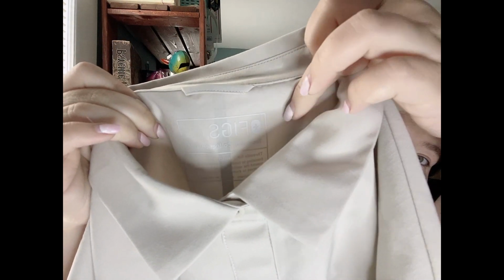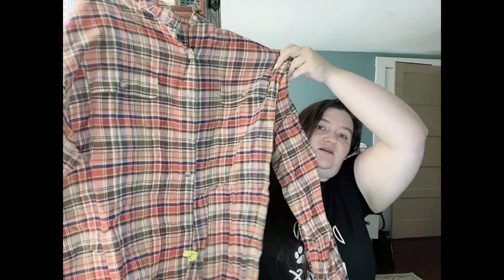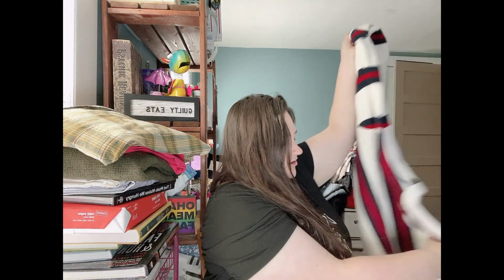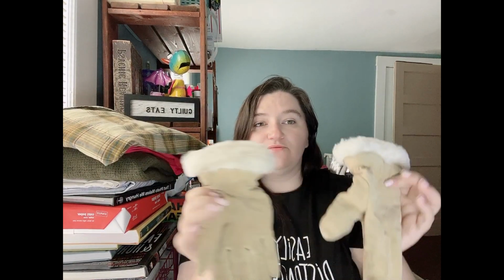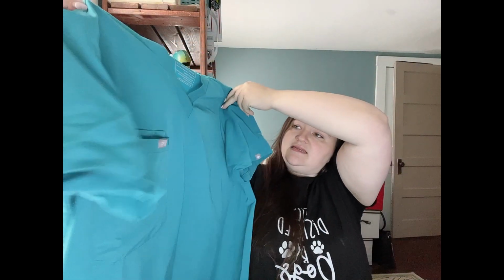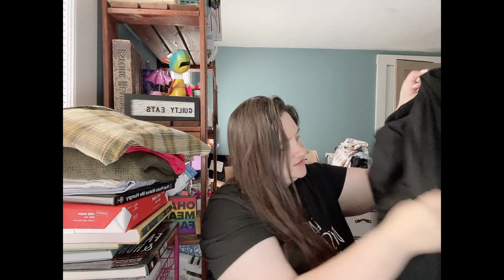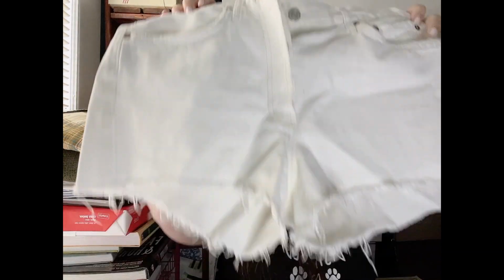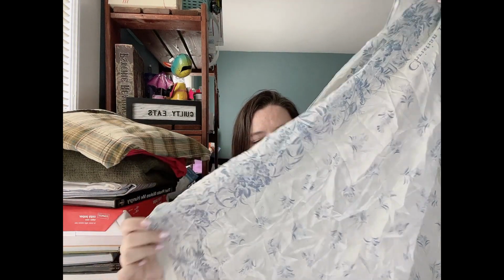Goodwill Bins Haul - Dallas Trip in May 2023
My first ever trip to a Goodwill Bins location and it was in my old home of Dallas. While I was on a road trip, I had to be picky about what I brought home with me because of space limits.

If you haven't tried Whatnot and your interested in doing some shopping, you get $10 and I get $10 with my

If you have never shopped on ThredUP you can get $10 and I can get a $10 credit with my